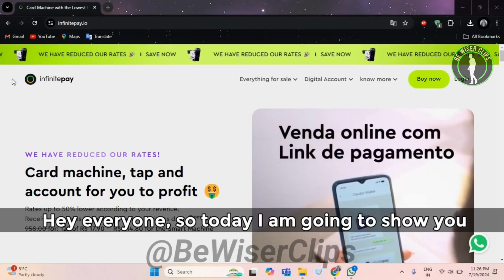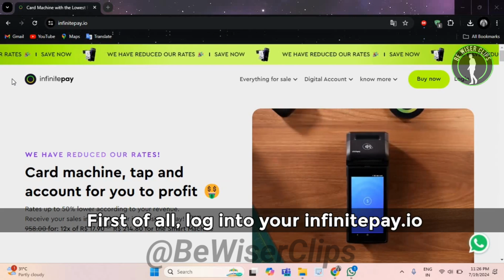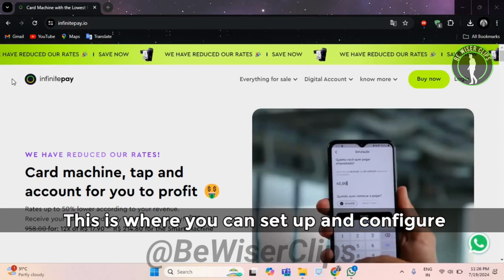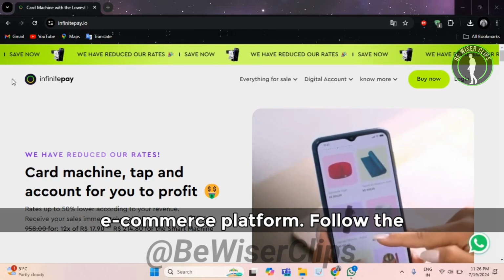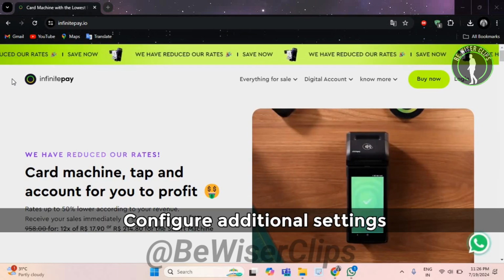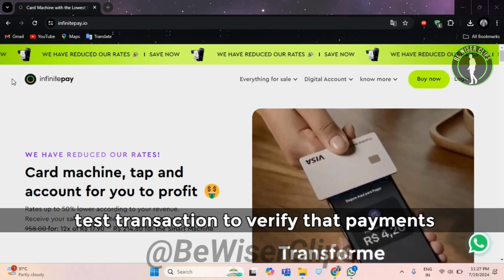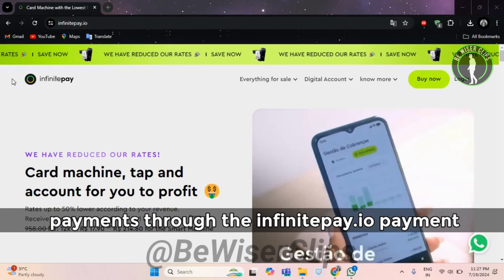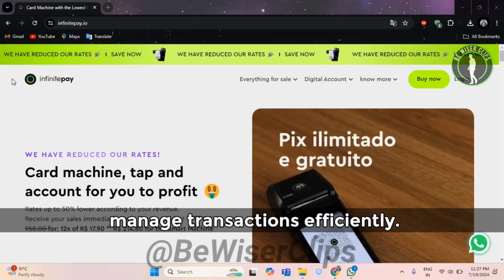How To Set Up a Payment Gateway With Infinitepay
This video shows you How To Set Up a Payment Gateway With Infinitepay Infinitepay.io Tutorials! Watch this Video till the end to learn How To Set Up a Payment Gateway With Infinitepay Infinitepay.io Tutorials.

Were you able to figure out How To Set Up a Payment Gateway With Infinitepay Infinitepay.io Tutorials Share this with your friends who want To Set Up a Payment Gateway With InfinitepayInfinitepay.io Tutorials.

Problem Solved in this Video-:

What Do you Think of How To Set Up a Payment Gateway With Infinitepay Infinitepay.io Tutorials?